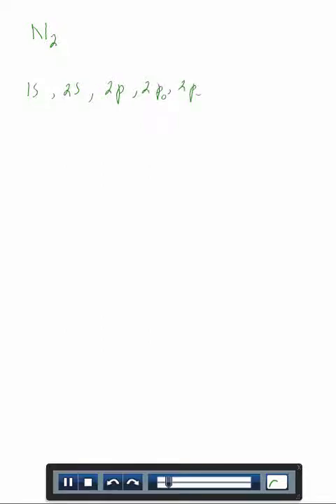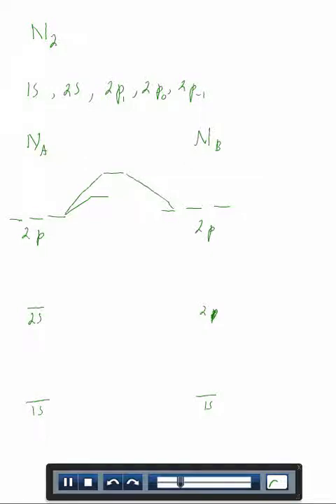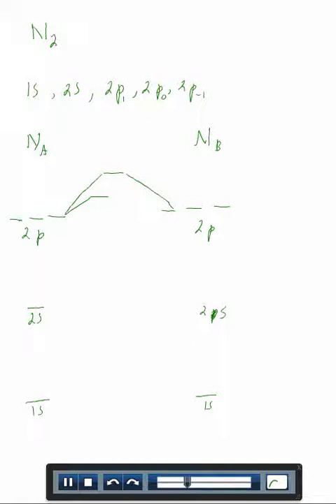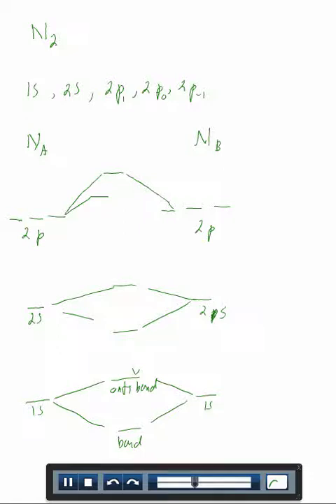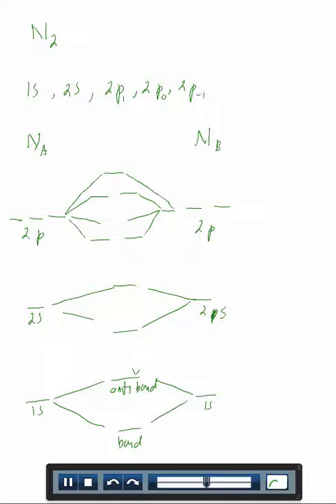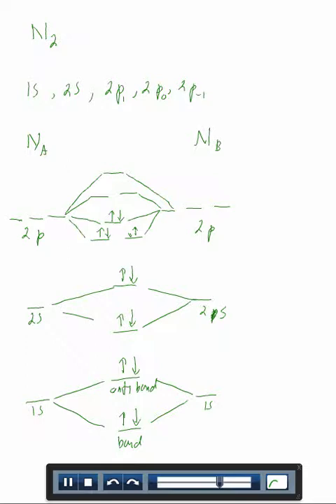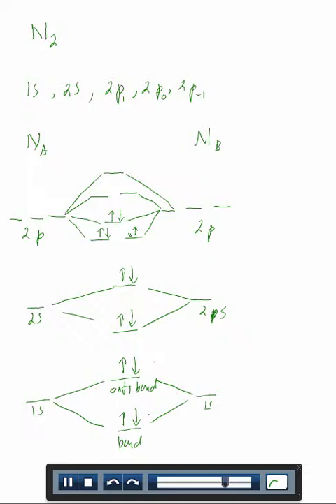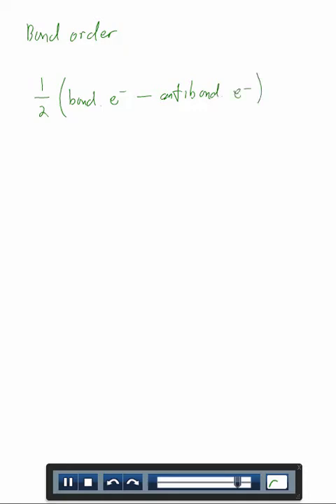Chem 105-Molecular Obital Theory 2